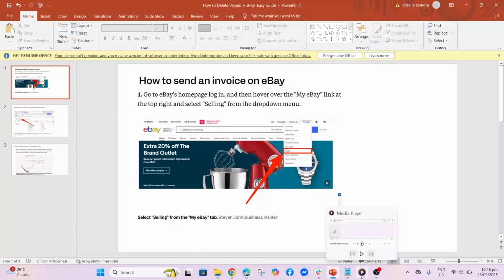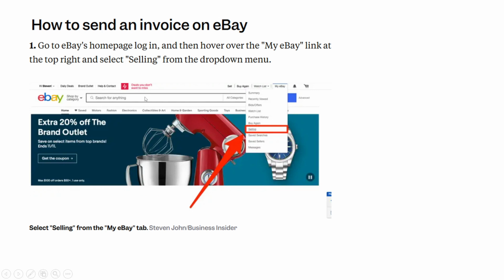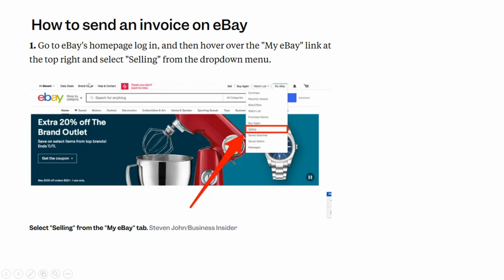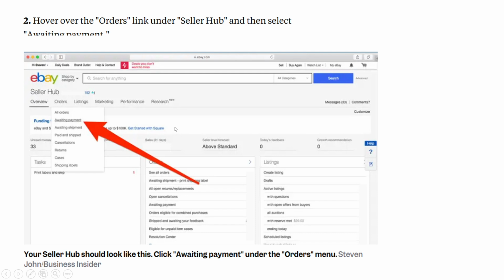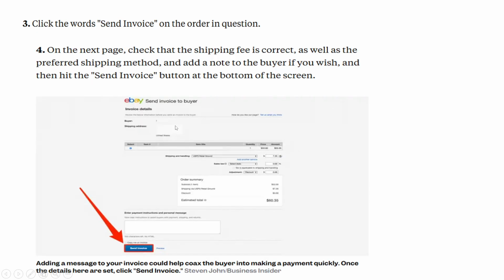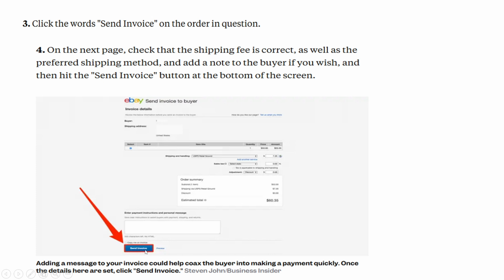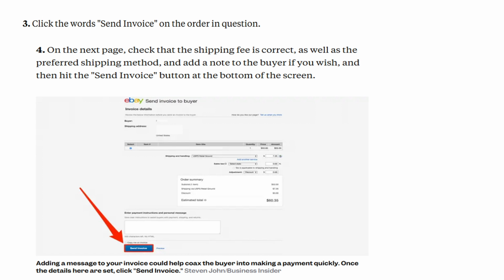How to send an invoice on Ebay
Learn step-by-step how to send an invoice on eBay quickly and easily! Whether you're a new seller or experienced, this tutorial covers everything you need to know about creating and sending invoices to your buyers. Perfect for managing payments, tracking orders, and ensuring smooth transactions on eBay.